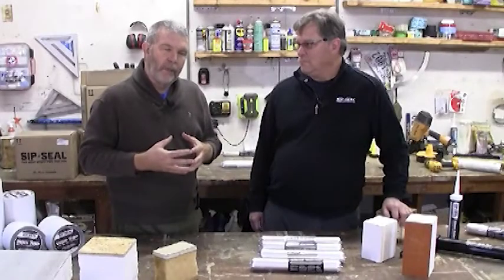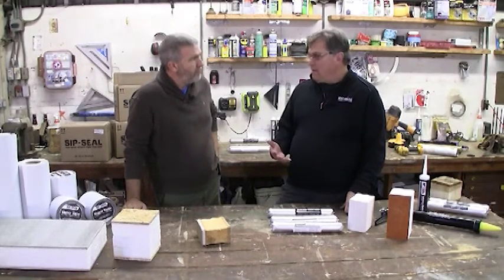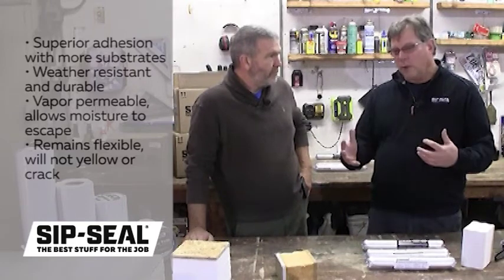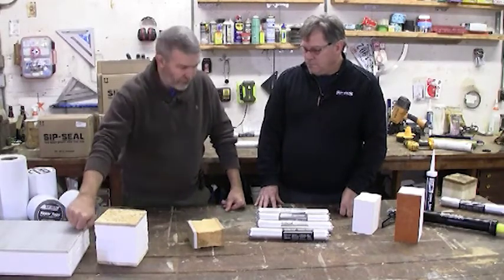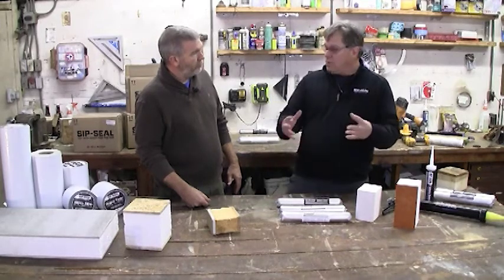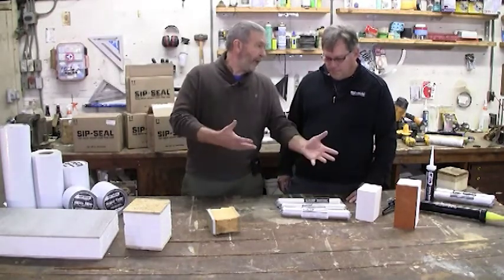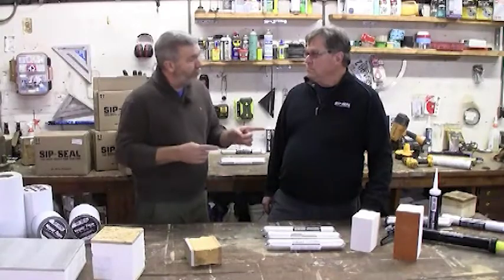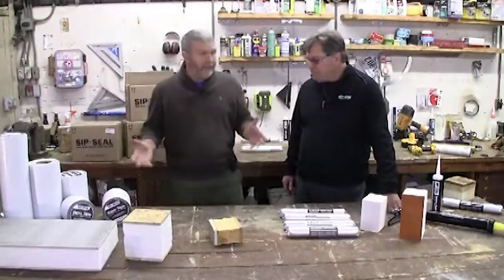Brand Sealants and Adhesives v1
Build high performance building envelopes with SIP-SEAL sealants and adhesives